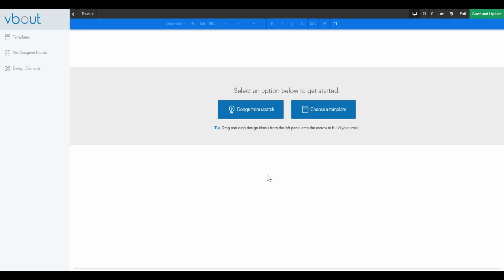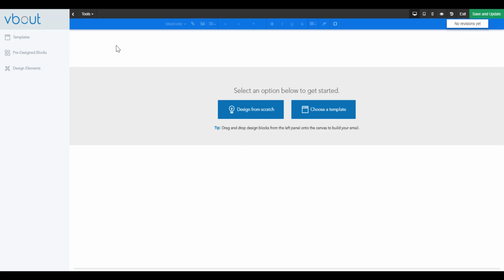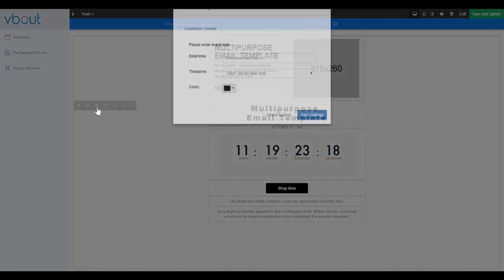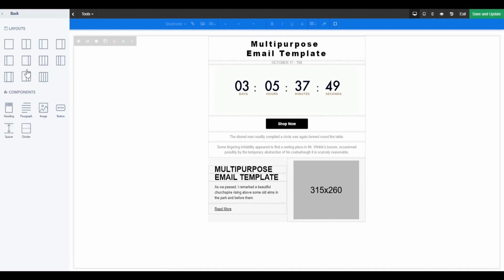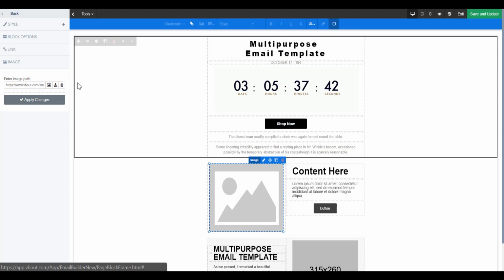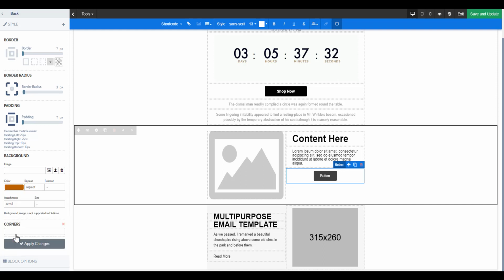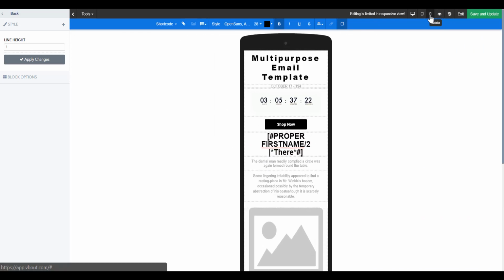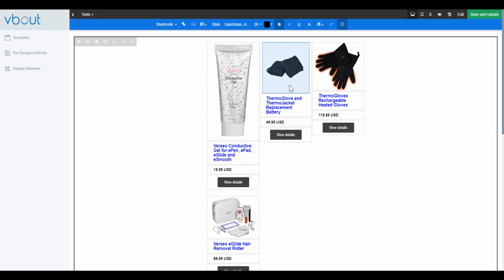Powerful Email Template Builder - VBOUT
In this video, discover how you can build an email template using the VBOUT marketing platform